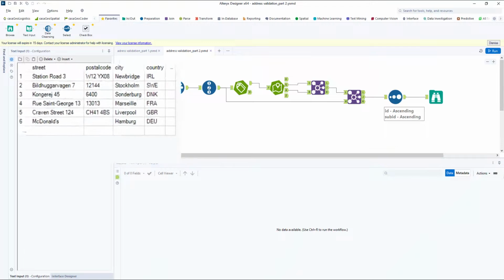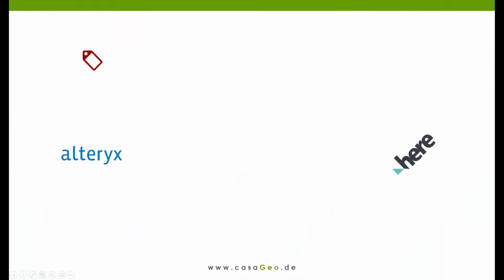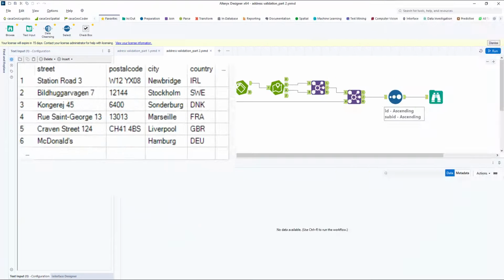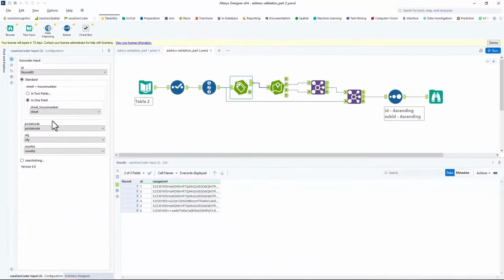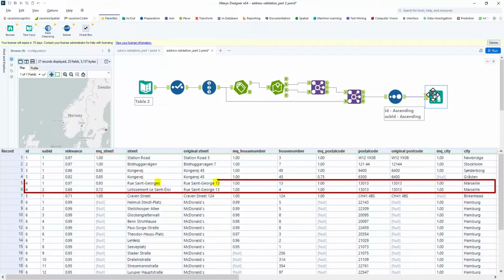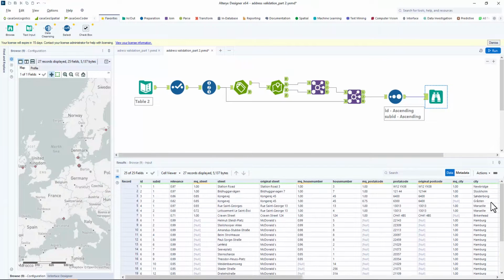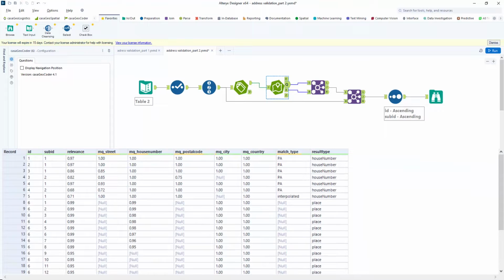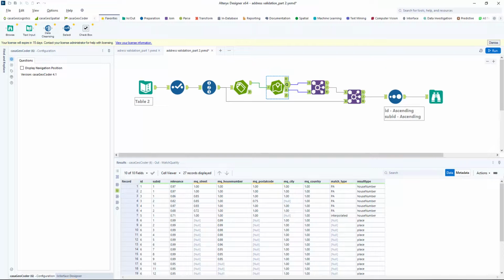Address Validation with Alteryx #02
In this video we show which quality indicators casaGeoCoder provides for address validation and how to evaluate them.